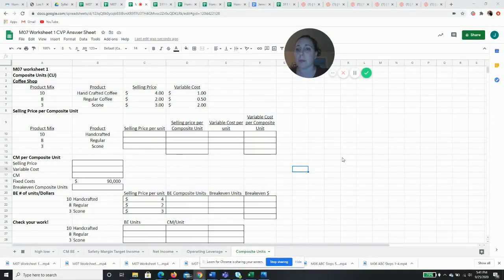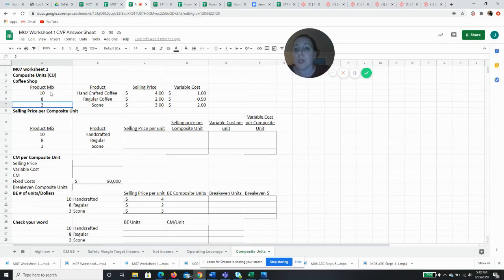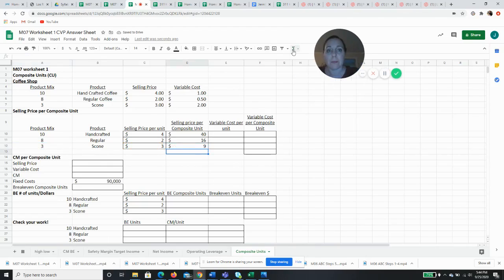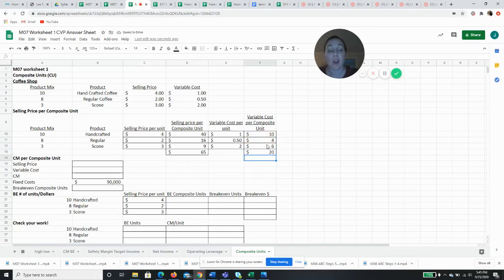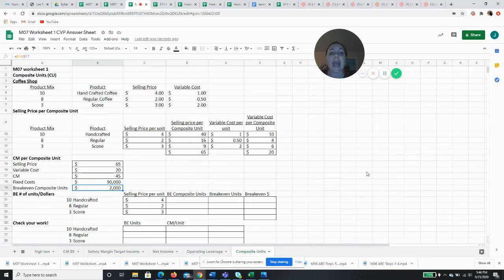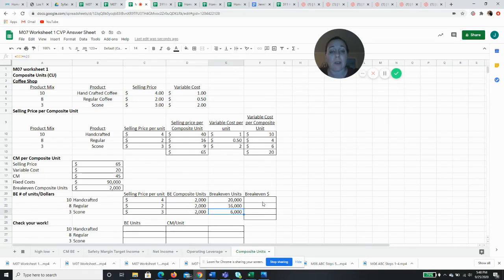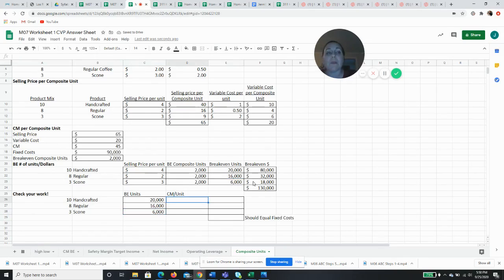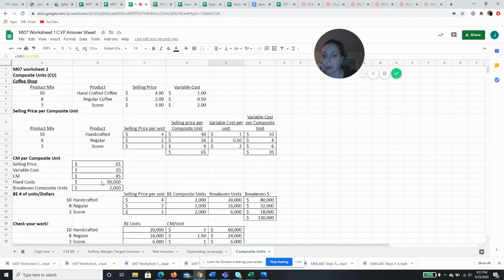M07 Composite Units